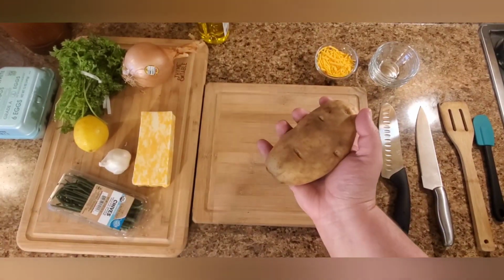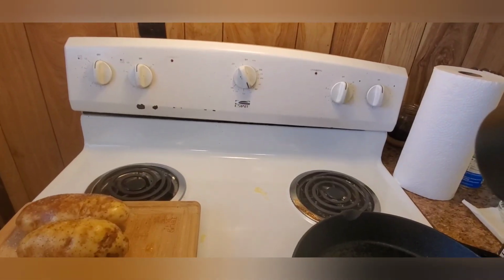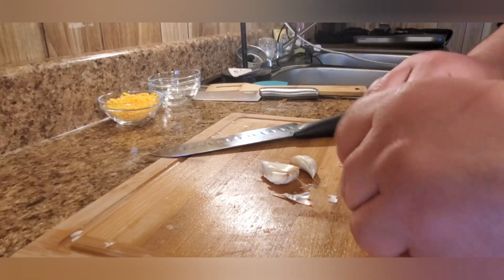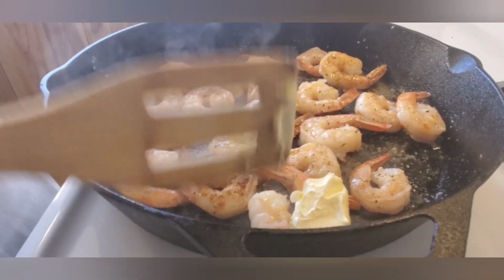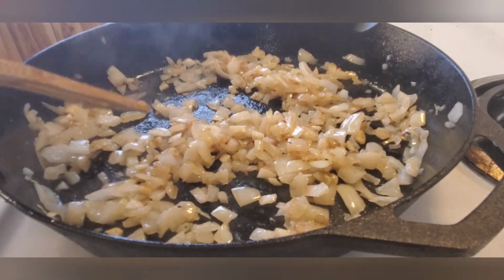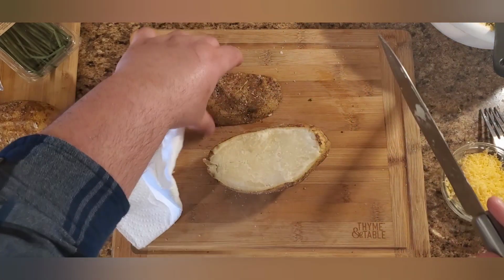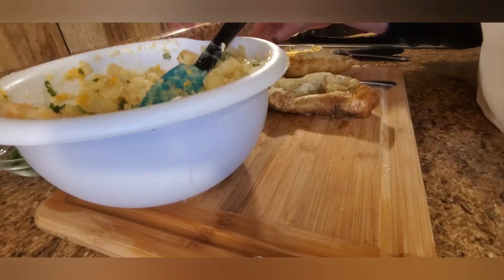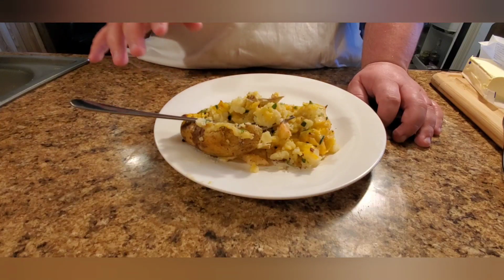Ultra stuffed shrimp and sauteed onion potato! Cooking with TIMYSTIC-! EP:2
Hey guys! Today we're making one of the most stuffed potatoes I've ever seen, filled with sauteed onions and tasty garlic and lemon shrimp!

Thank you guys so much for watching! I really appreciate all the love!

Ingredients:
Large baking potatoes
1lb Raw peeled devained XL shrimp tails
4 Garlic cloves
1 white onion
1 bundle of fresh parsley
1 lemon
Chives
1-2 sticks of butter
Shredded and cubed Colby jack and cheddar cheese
Salt and pepper
White wine, for shrimp but not necessary

Joakim Karud and Kasey Andre - Dreams
Parasail - Silent partner
Youcut video editor - Back home